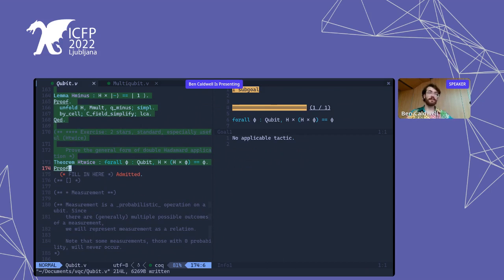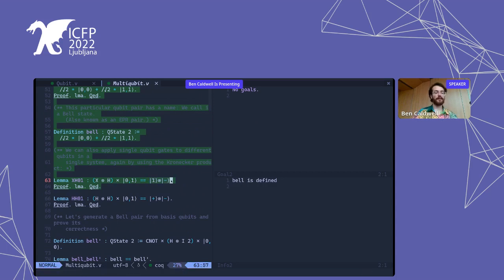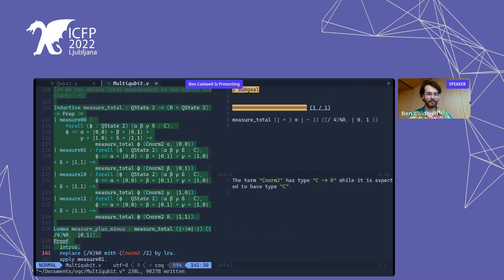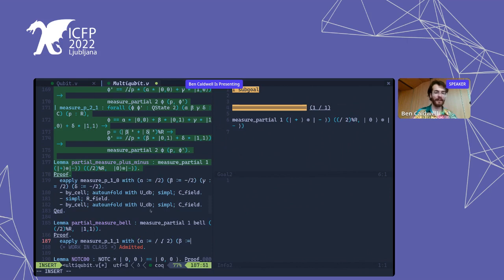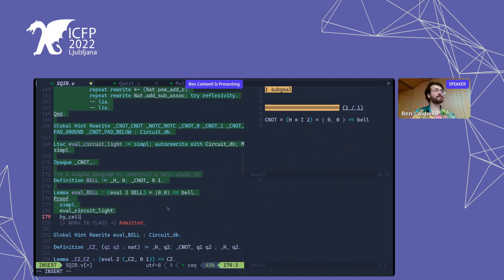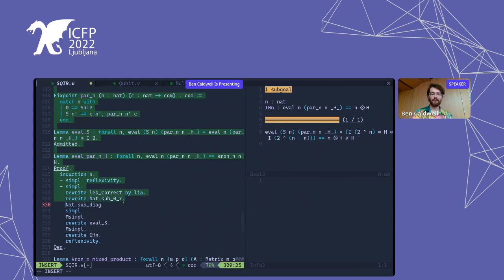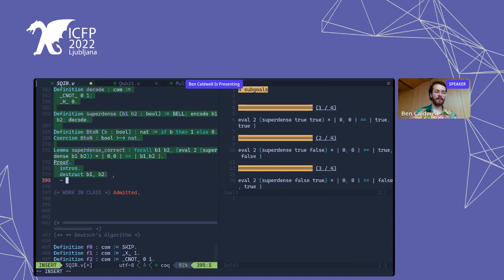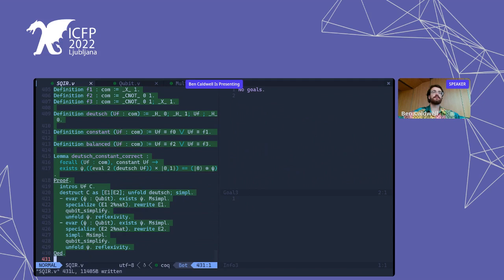[Tutorials @ ICFP'22] Verified Quantum Computing (Part 2)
Quantum computing is a challenging domain, both conceptually and for writing correct programs, and a prime target for formal verification. This tutorial will serve as a basic introduction towards using the Coq proof assistant to learn quantum computing and prove the correctness of quantum programs. We will use the online, interactive textbook VQC for a two-part tutorial. The first session will cover the foundations of quantum computing, with a focus on complex numbers, linear algebra, and qubit entanglement. The second session will verifying quantum programs written in a small imperative quantum language. By the end of the tutorial attendees will have a beginner’s understanding of quantum computing and how to verify quantum programs. The textbook itself will be available publicly and can serve as a simple 1-2 week course, either by itself or as part of a course in formal verification. A basic understanding of the Coq proof assistant will be assumed.

Ben Caldwell (University of Chicago)
Robert Rand (University of Chicago)